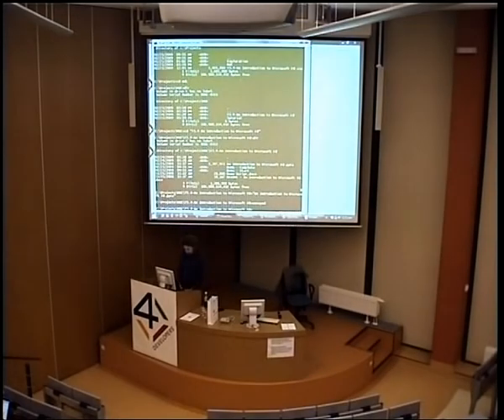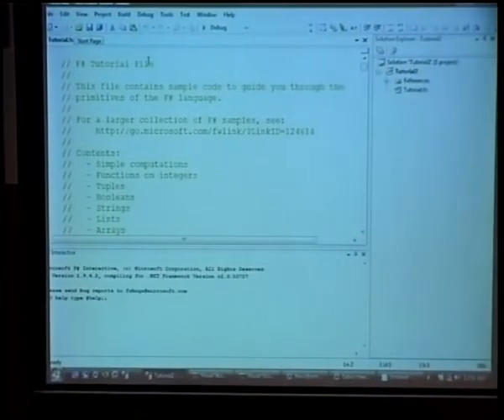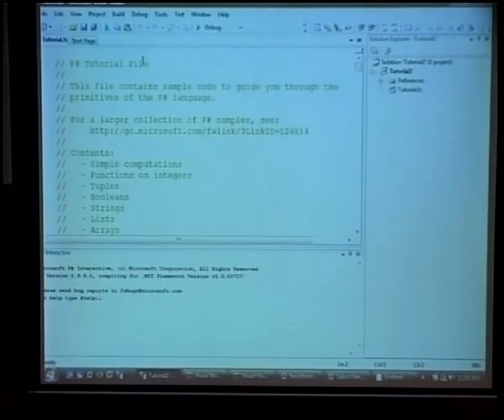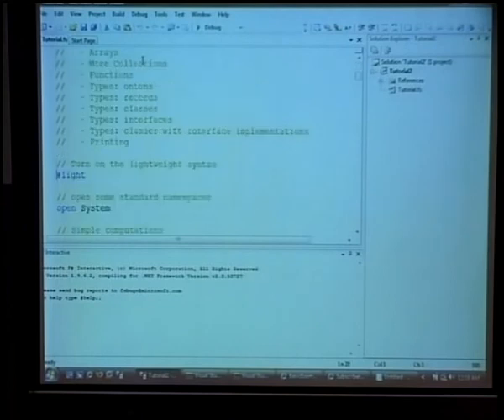4Developers Ted Neward - Busy .NET... Part 2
Ted Neward's presentation Busy .NET Developers Guide to F#: Introduction given at the biggest Polish programming conference - 4Developers. The event took place on March 7th, 2009 in Krakow, Poland. It hosted 4 parallel tracks: Java, .NET & C#, Dedicated Languages and IT Project Management. Stefan gave this talk during the Dedicated Languages session. This lecture is in English